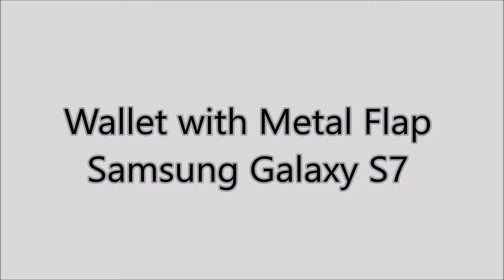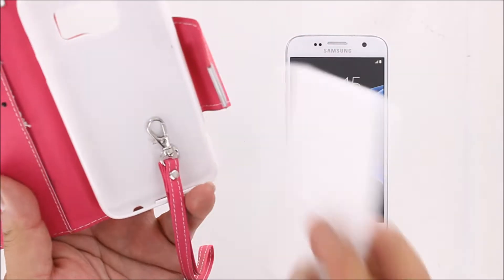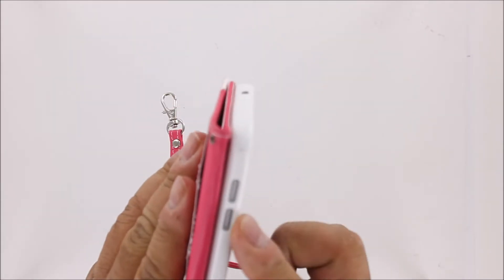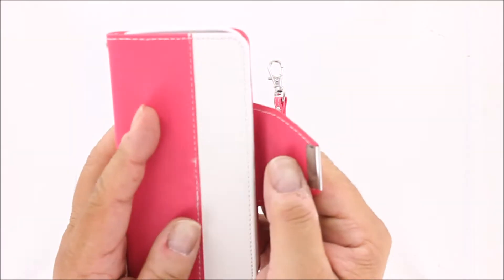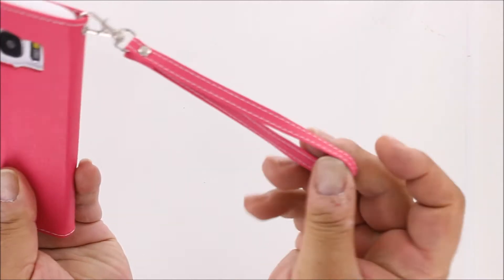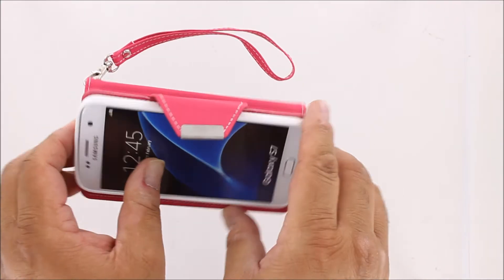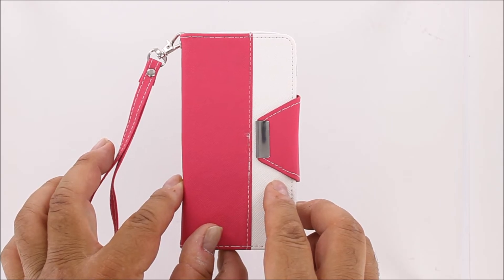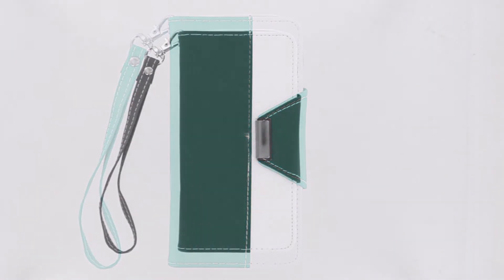Wallet with Metal Flap case for Samsung Galaxy S7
Please check out this video featuring our Wallet with Metal Flap case for Samsung Galaxy S7.